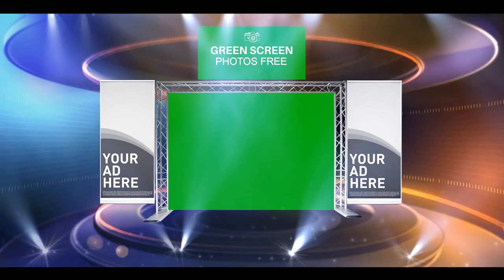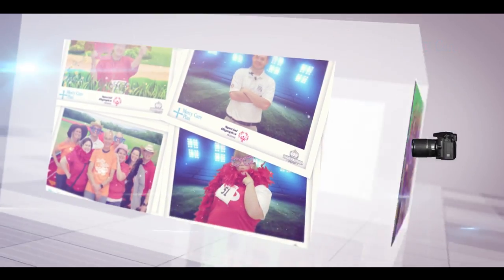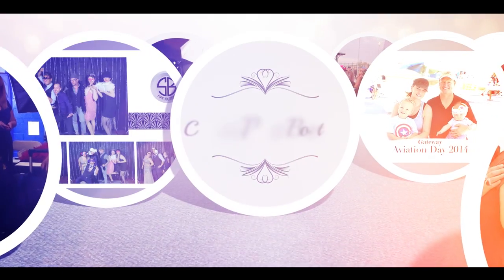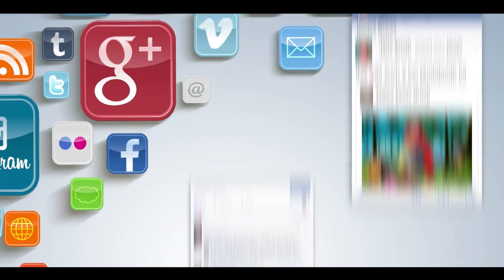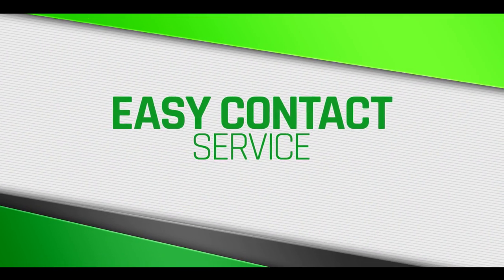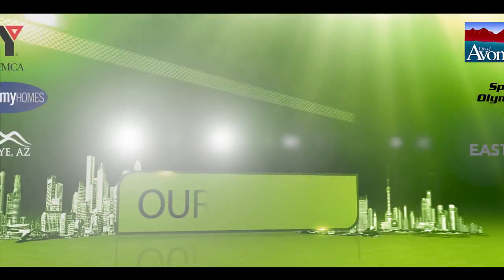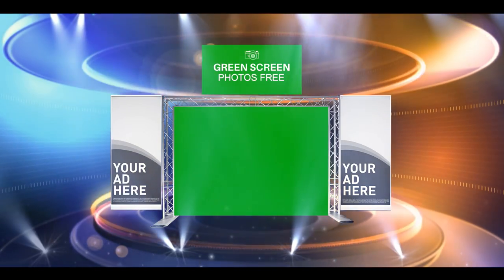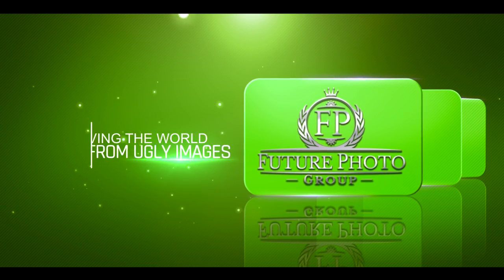Future Photo Group Photo Booths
The perfect event marketing tool for your brand!
Call Future Photo Group today!